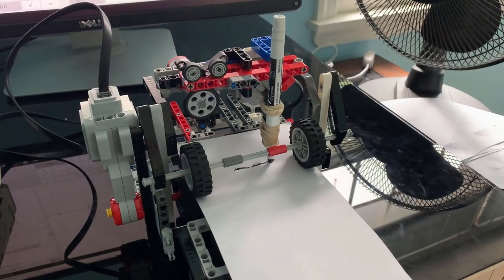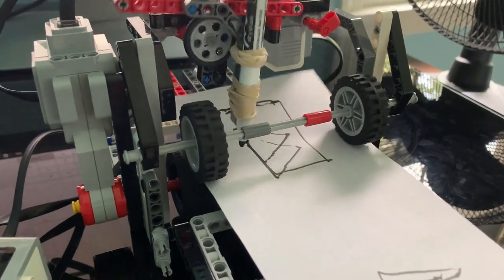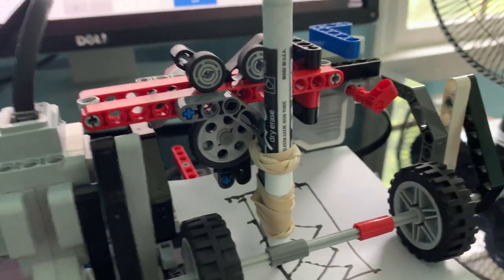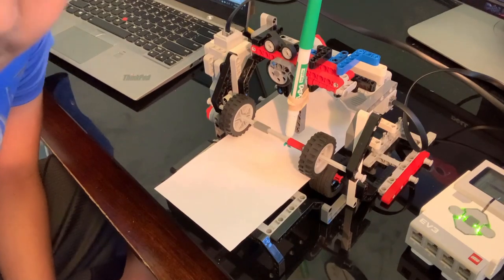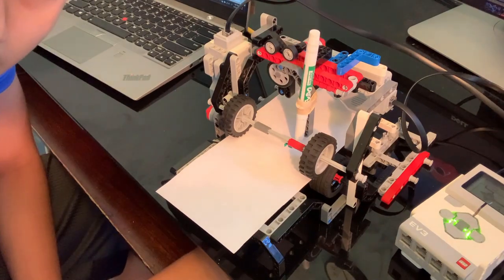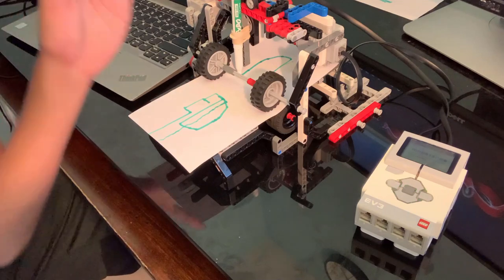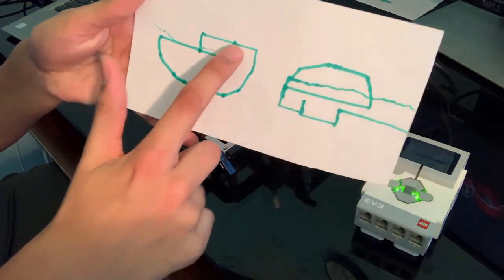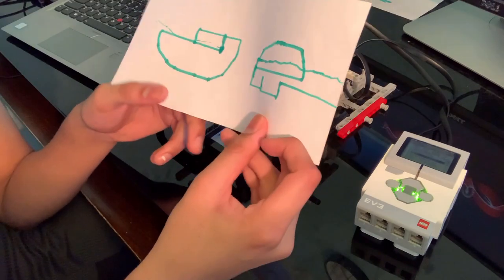Designing (a barely working) EV3 Printer | Part 2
This video is the second part of my EV3 Printer series. It didn't turn out as well as I expected so if I were to come back to this I think I will redesign the actual hardware of it.

***Sorry for the part at 5:27, there is not supposed to be a black screen. Something weird happened during the video rendering. I'm very sorry.***